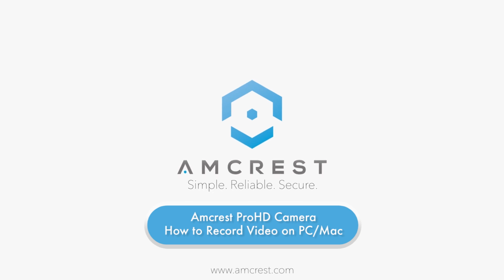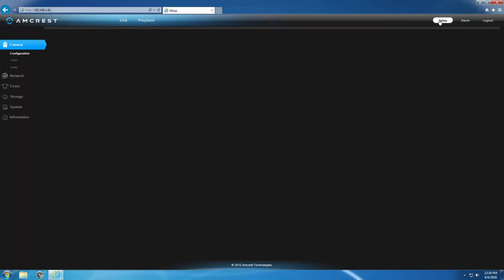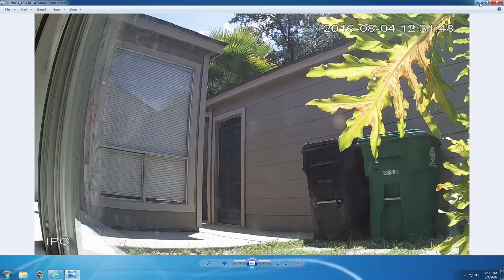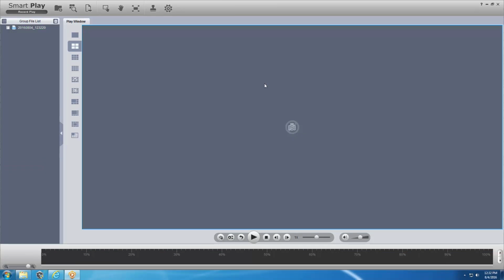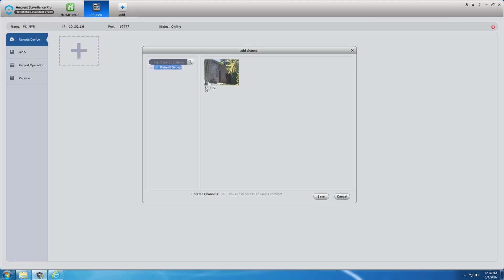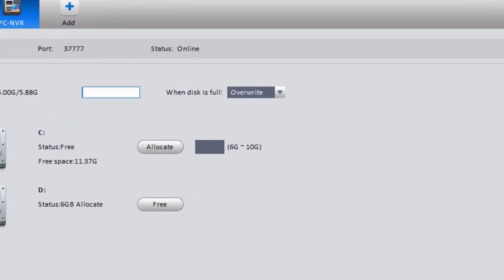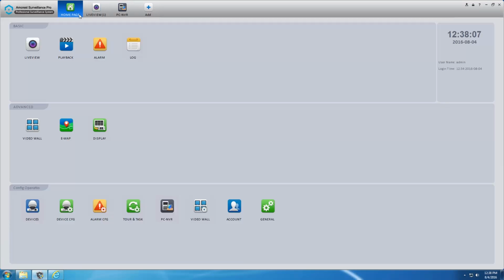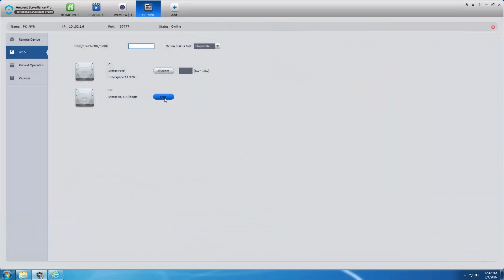How to Record Video on PC using Amcrest ProHD Camera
This video will show you how to save and access your recordings from your Amcrest ProHD camera.